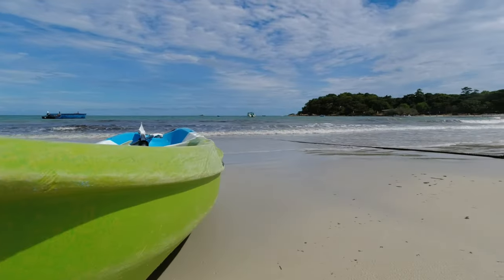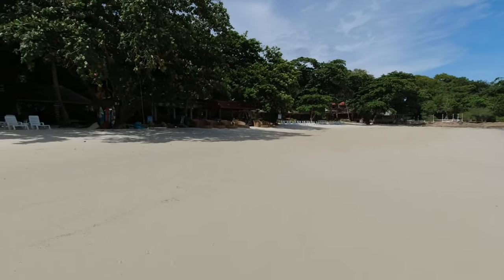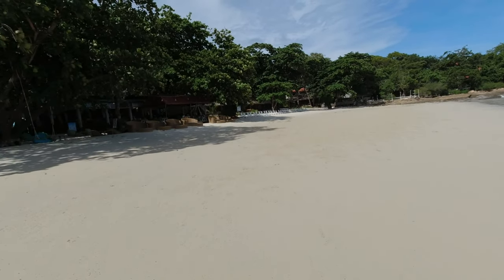Thailand Business Start Up Starting A Business In Thailand Check It Out!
Thailand Business start up on a Tropical Island with low start up costs and rent.

This video is showing Thailand Business start up valuable information
-starting a business in Thailand is not easy but starting up a business with a small budget can be done here on Koh Samet
-thailand investment For a very small investment you can start something that can grow in time.
-starting a business in thailand as a foreigner is not easy but can be done.

Youtube is the very best place to go when looking for videos about Thailand Business start up.
Thailand Business start up is clearly something that interests you and other individuals so I made this video about this topic.
Follow our videos concerning Thailand Business start up as well as various other comparable topics on Retired and Living the dream
Now that you have watched our video about Thailand Business start up has it helped?
Please like the YT video to assist your friends looking for starting a business in thailand or thailand investment :)